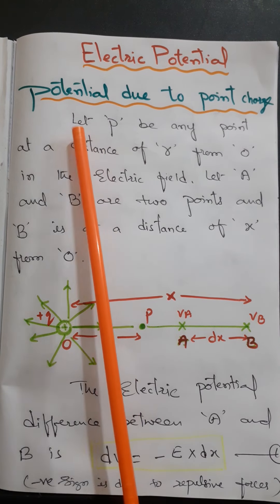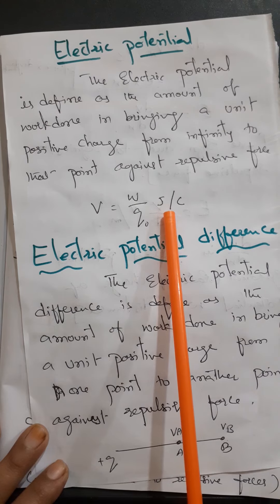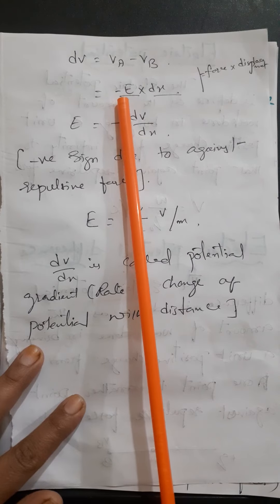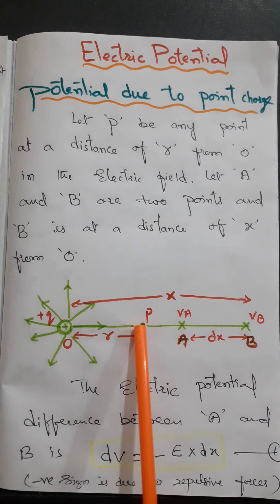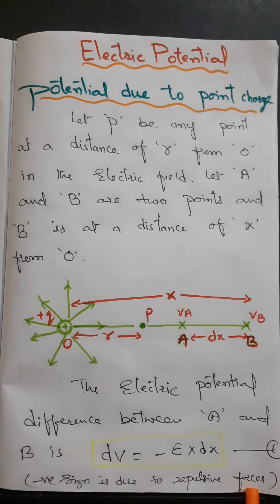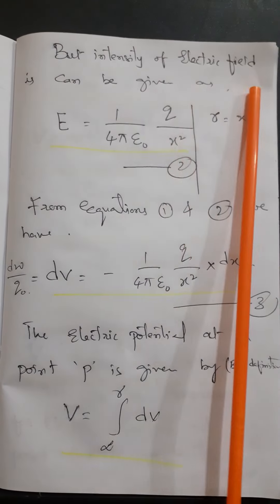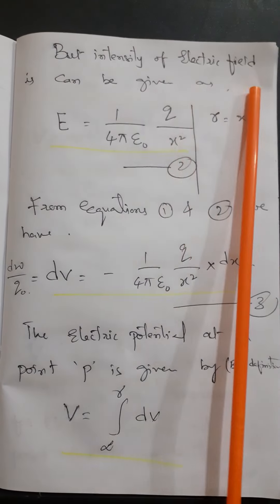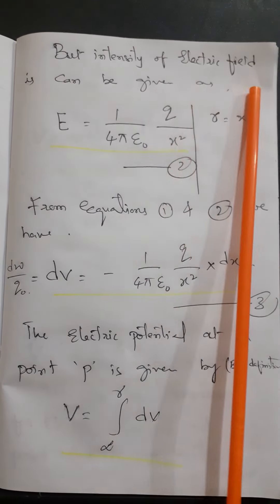POTENTIAL DUE TO POINT CHARGE |ELECTRIC POTENTIAL .